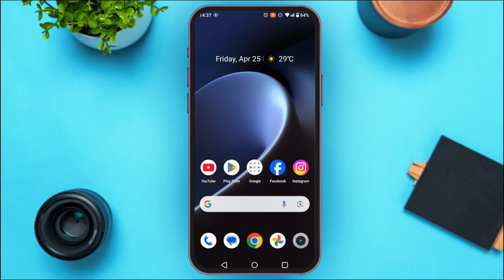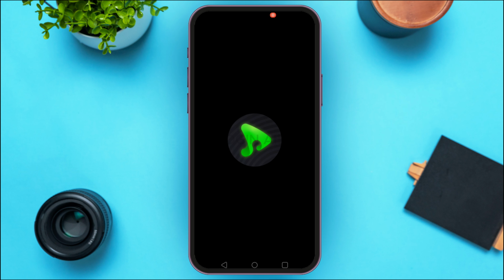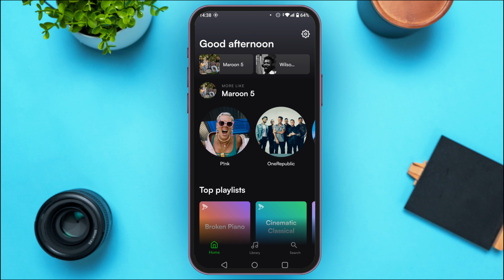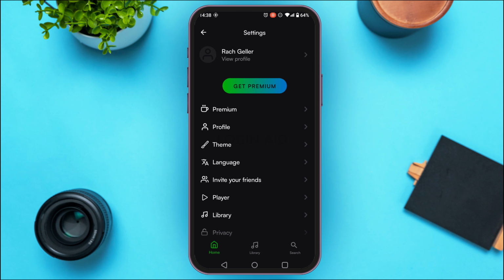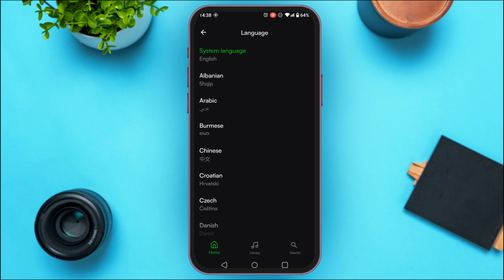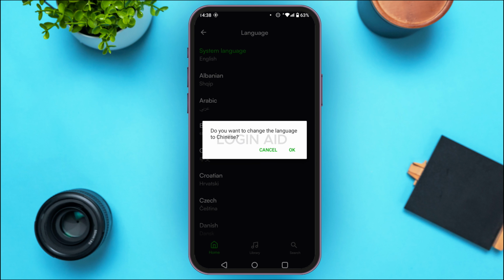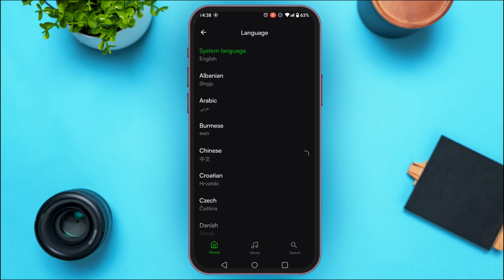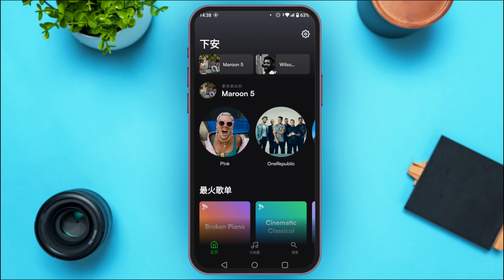How To Change Language On eSound App 2025 | Switch To Your Preferred Language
Changing the language in the eSound app can make your experience more comfortable and personalized. This tutorial will guide you through the steps to switch to a different language in the eSound app, making navigation easier in your preferred language.